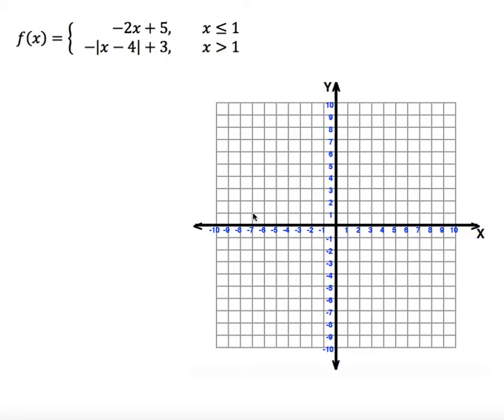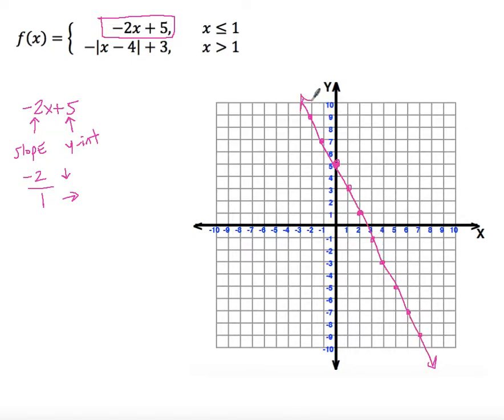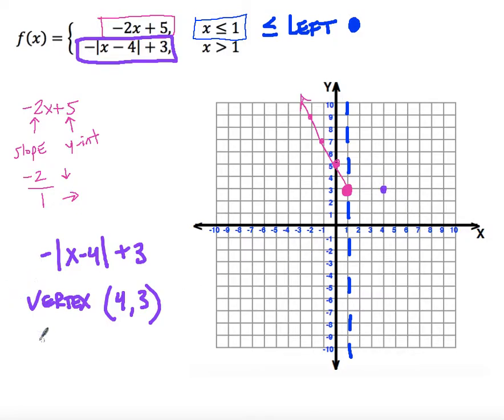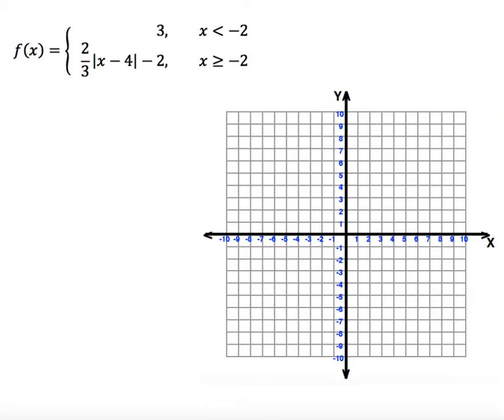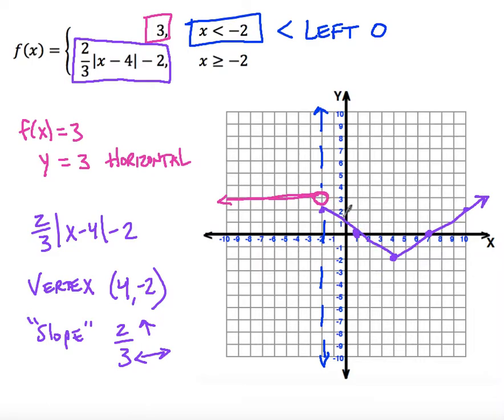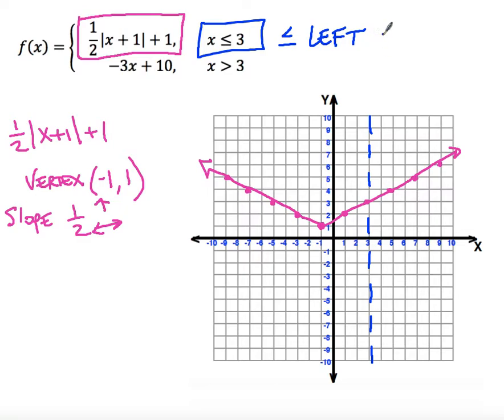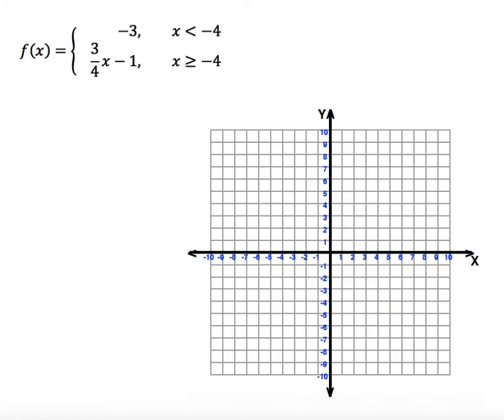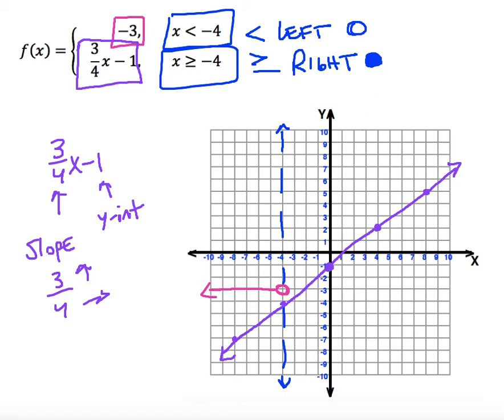IA piecewise functions Day 2